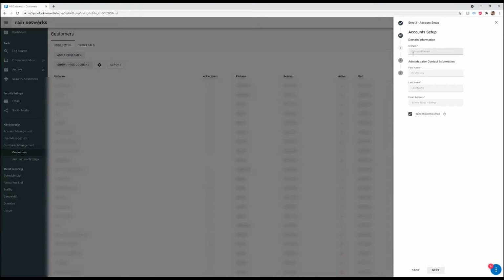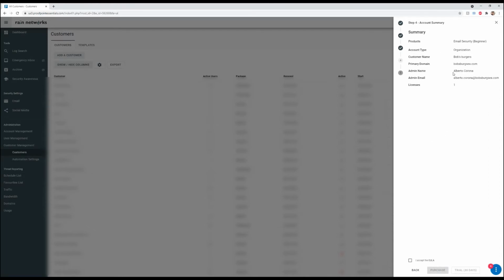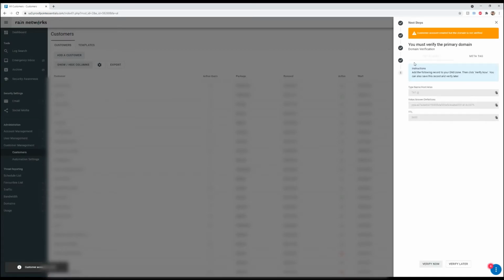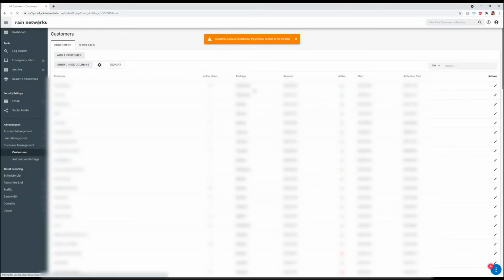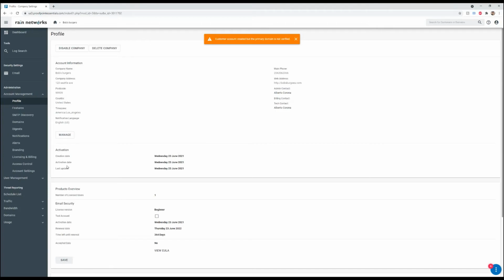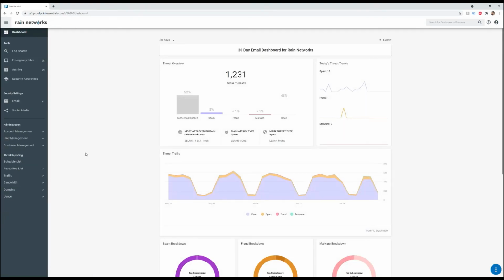Proofpoint Essentials Tutorial Part 1: Creating Customers & Breadcrumb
In the 1st part of our Proofpoint Essentials Tutorial, Alberto walks through how to create customers in the client, as well as how it impacts the breadcrumb at the top of the page.